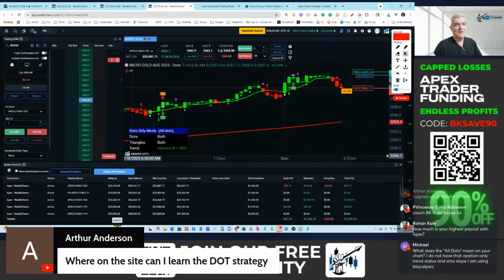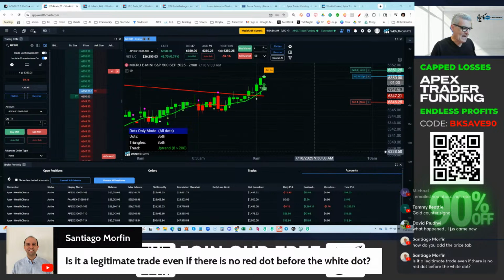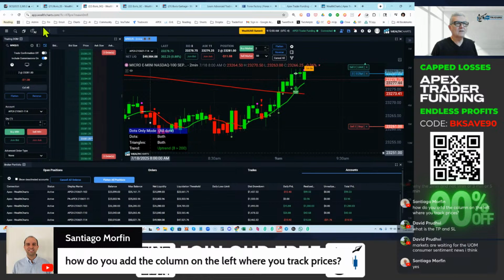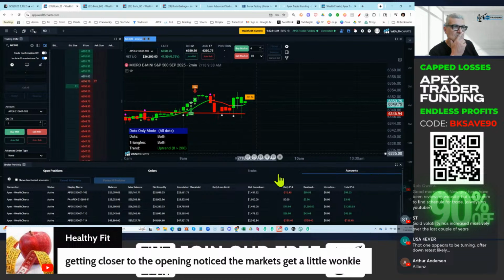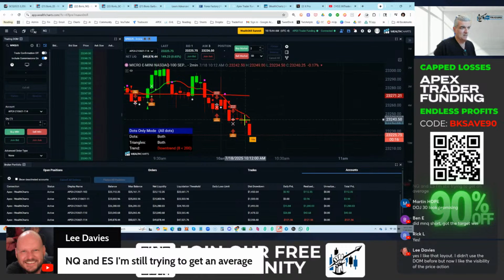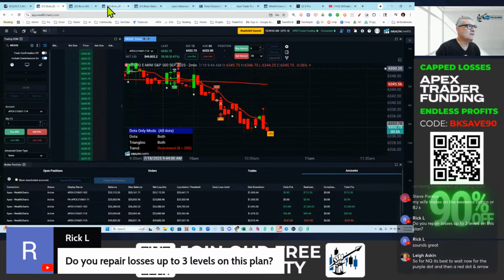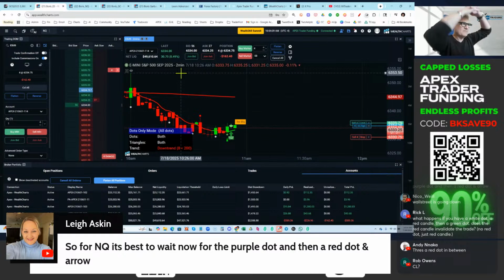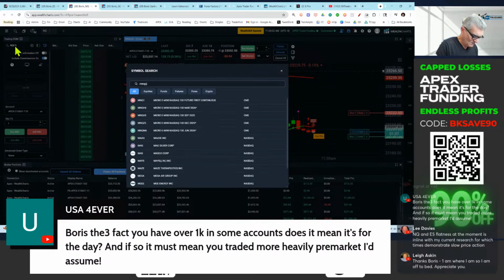Marathon Trade Friday [Nasdaq ES Gold]